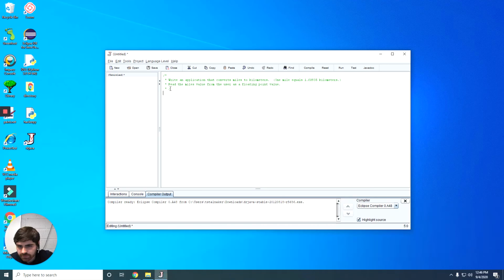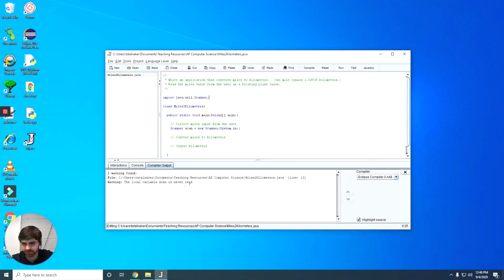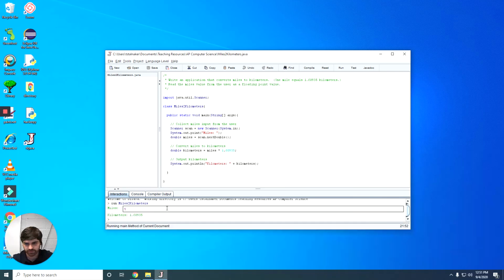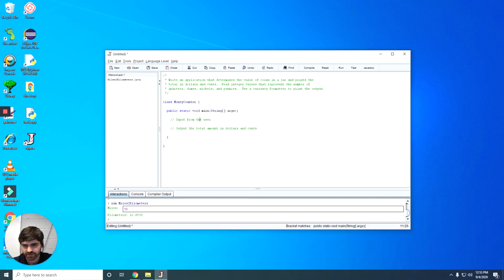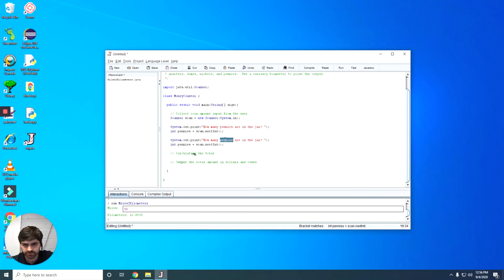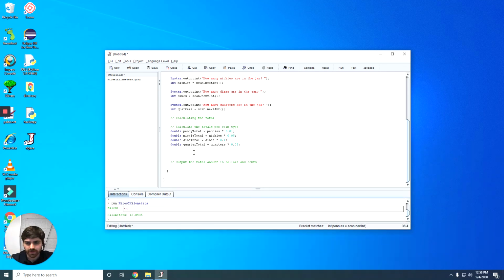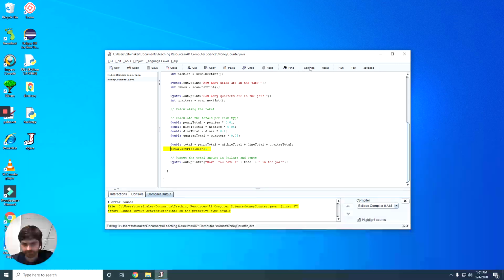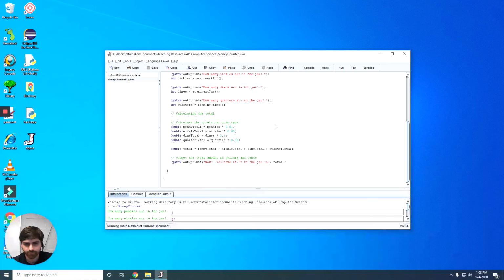Practice Problems Miles2Kilometers and MoneyCounter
In this video we will write two programs.  The first converts miles to kilometers and the second determines the monetary value of coins in a jar.